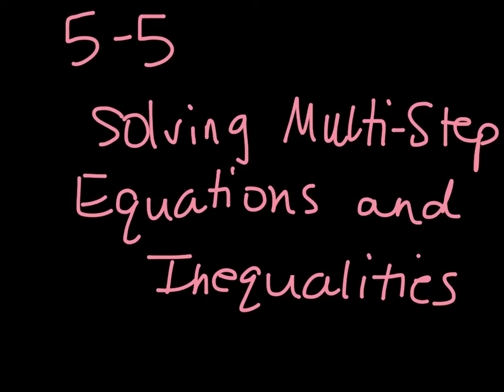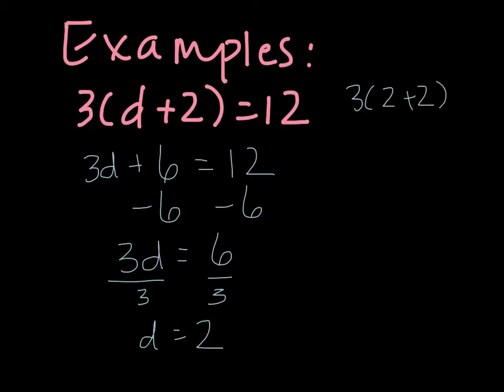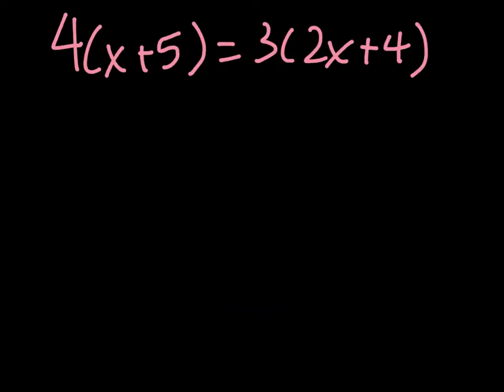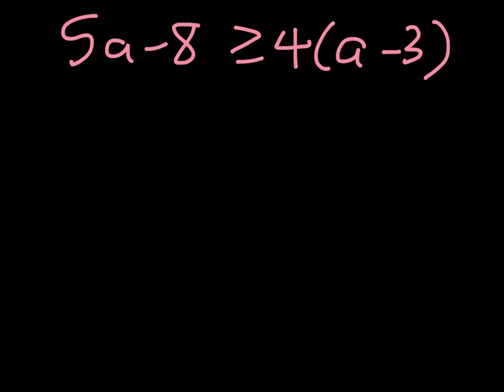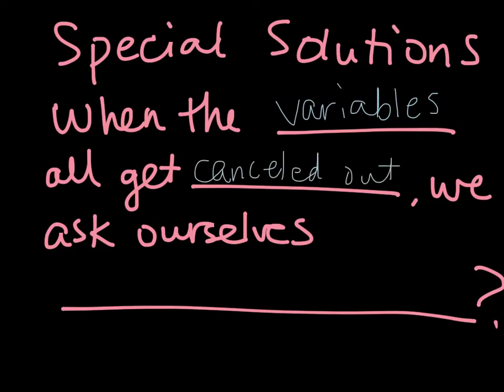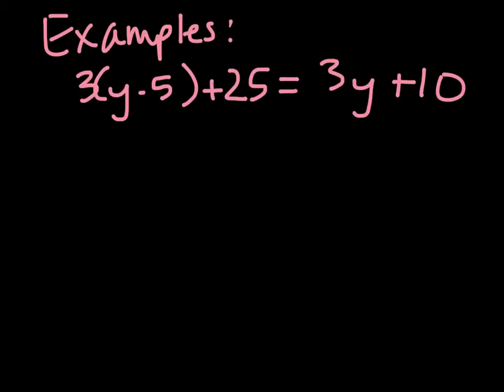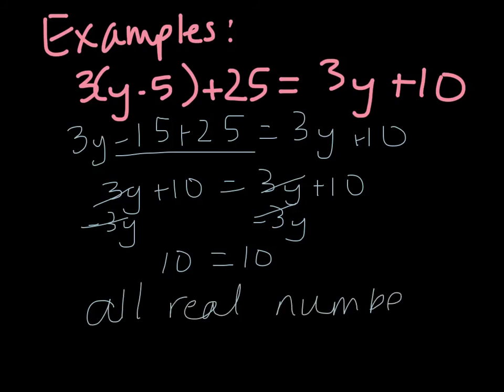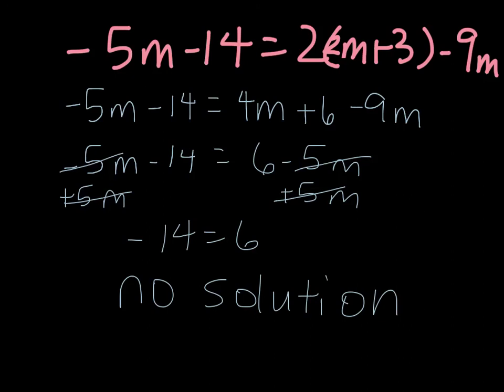7th 5-5 Solving Multi-Step Equations and Inequalities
7th 5-5 Solving Multi-Step Equations and Inequalities